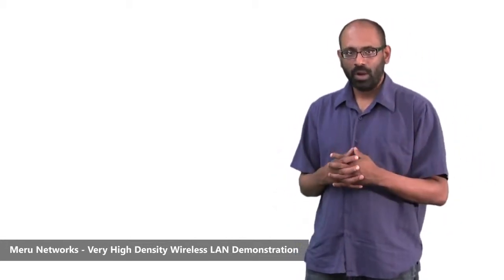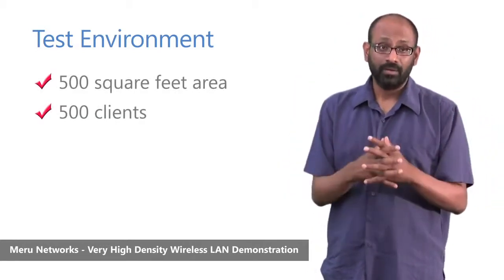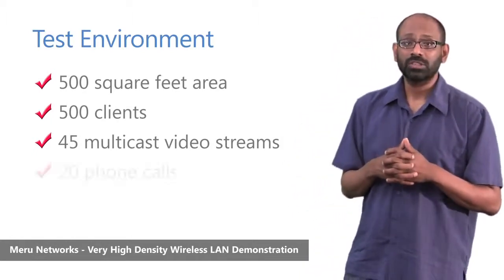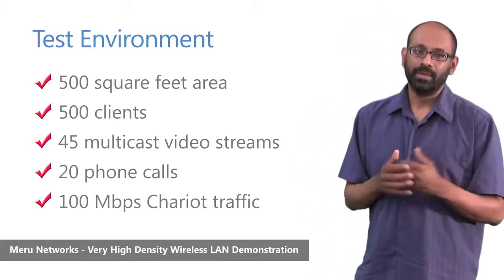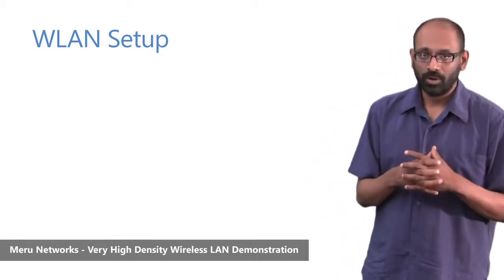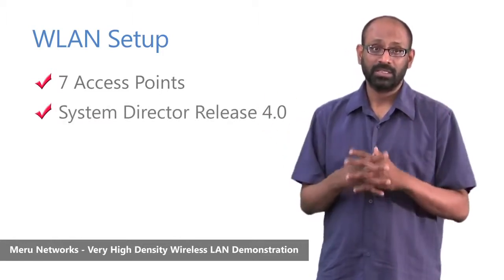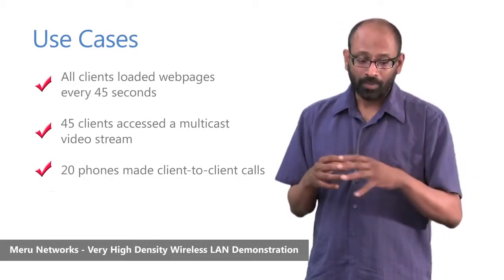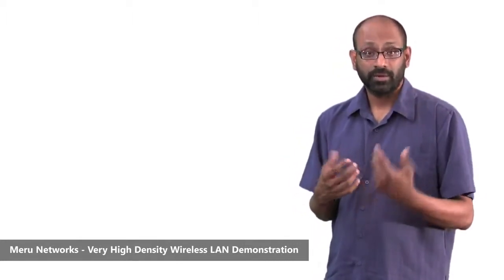T-IT - Very High Density Wireless LAN Demonstration for BYOD #1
2) Menige netwerken gaan onder de druk van de vele clients eronderdoor.

Haperende videobeelden, echo of onderbrekingen op de VoIP gesprekken, hangende webpagina’s, etc zijn dan uw deel.

Bring your own device is een andere verzuchting van de eigenaars van systemen. Maar kunnen deze roamen, welke belasting vormen zij voor het netwerk? In welke band te gebruiken? Bekijk via onderstaande link de Meru oplossing.